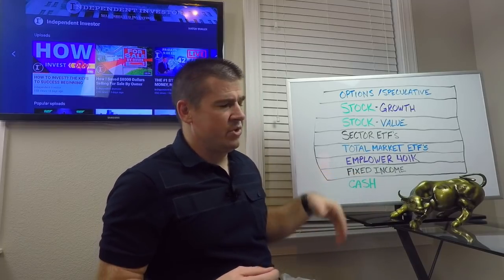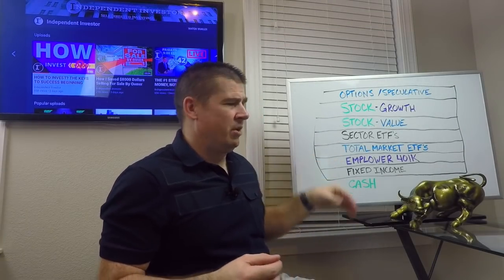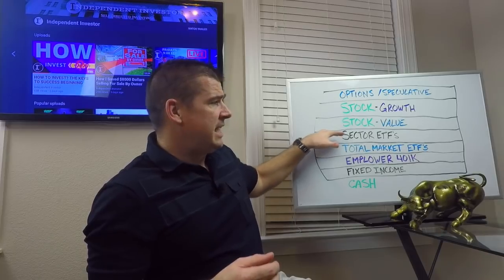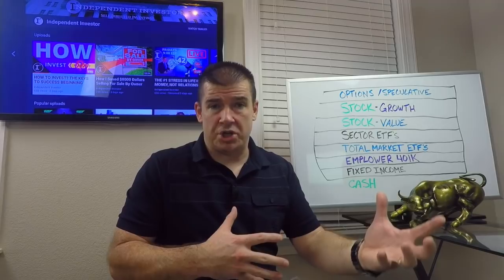🌈 INVESTING IS A PIECE OF CAKE 🍰 A SIMPLE WAY TO MAKE MONEY IN THE STOCK MARKET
✅ INVESTOR TOOLS: 🛠